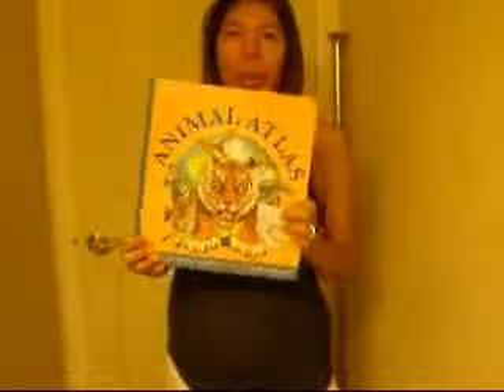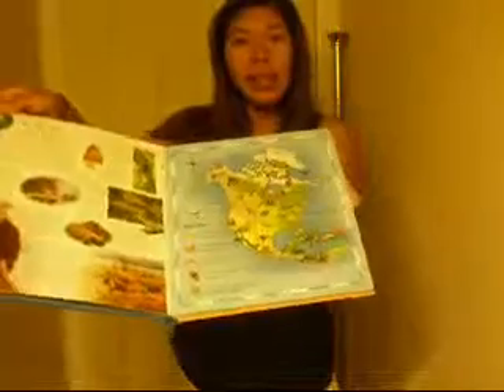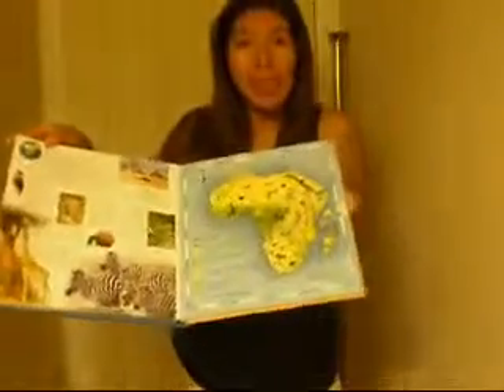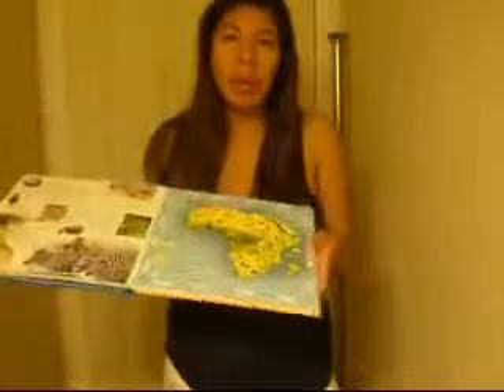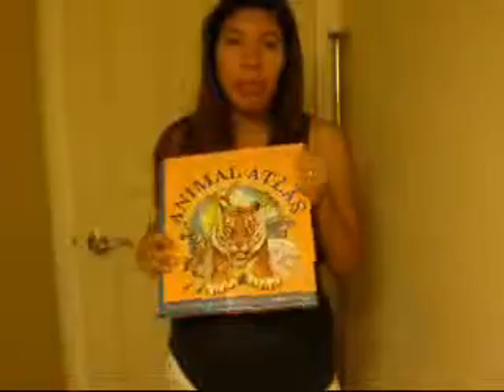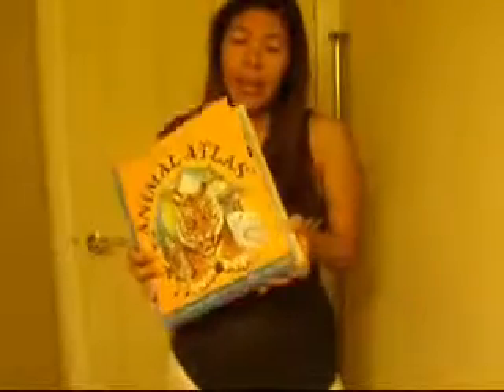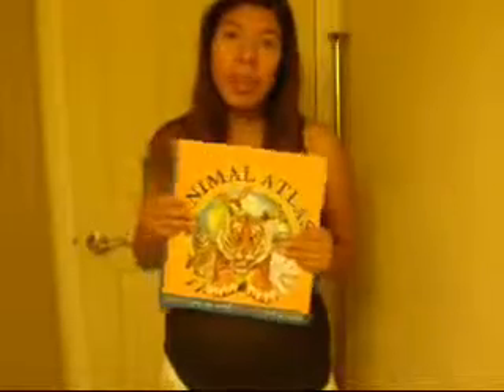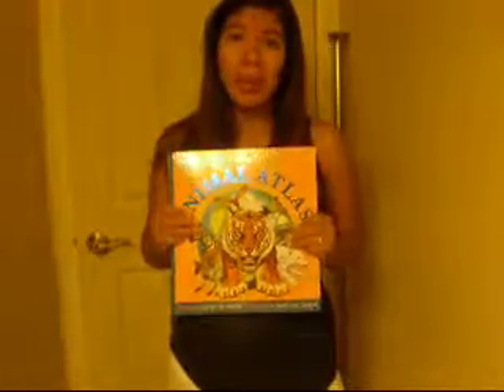Animal Atlas Pop Up Book Product Review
Animal Atlas Pop Up Book
DK Publishing

Only the first page is pop up ! Really disappointed!!